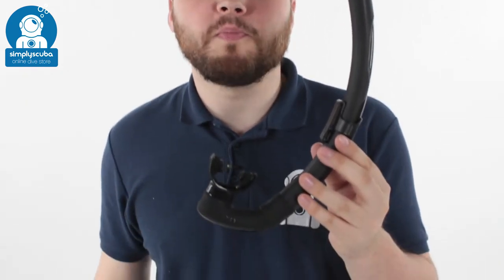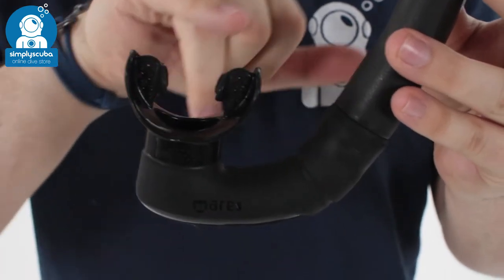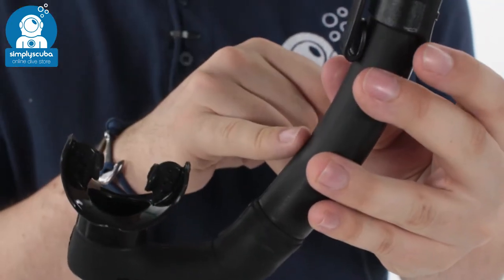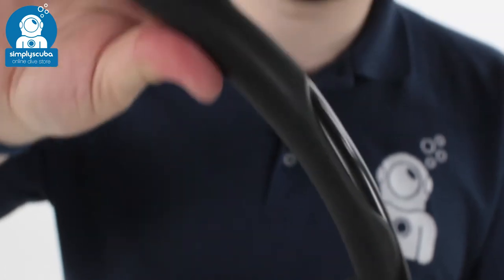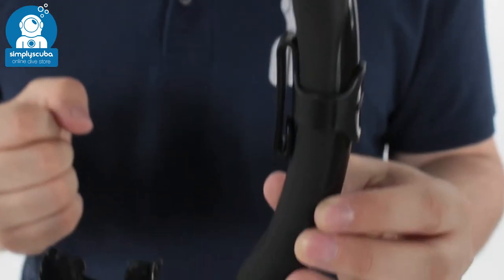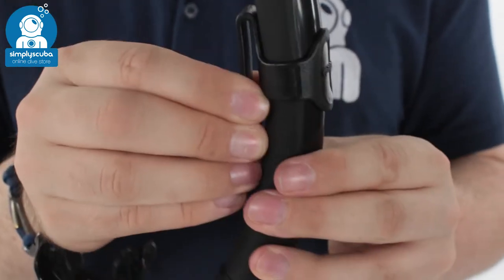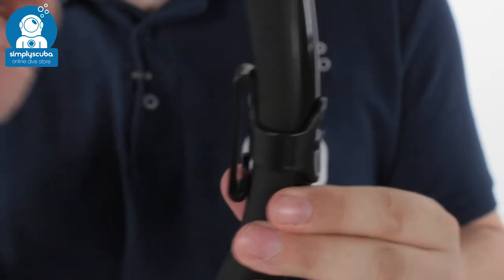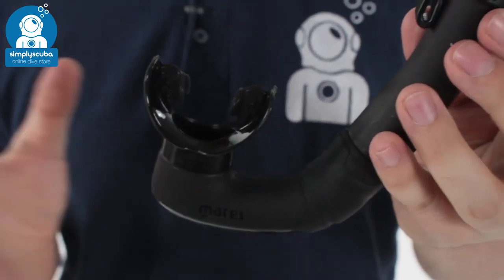MARES Dual Snorkel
The Mares Dual Snorkel was made in collaboration with an orthodontic study to make a mouthpiece comfortable enough to be used for prolonged periods. The D shape tube is more hydrodynamic and reduces pressure on your head and the dual material construction promotes smooth airflow, reduced noise and movement in the water.